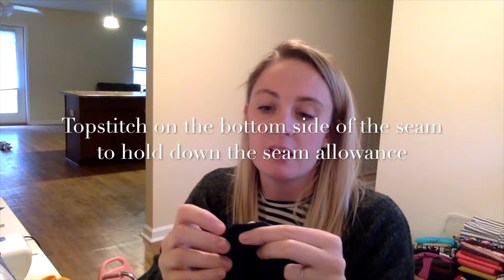Strath SAL Day 4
Here is the final active sewing day of our SAL. Tutorial on the Thread Theory Strathcona Henley neckband, cuffs, and hemming.